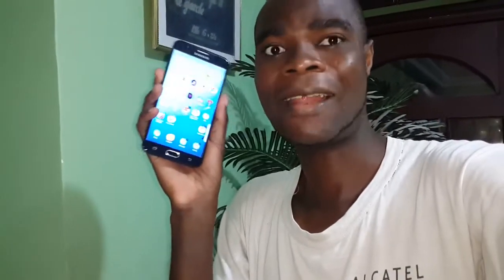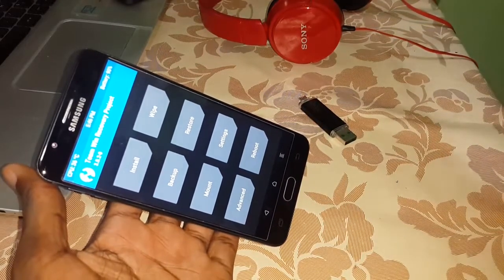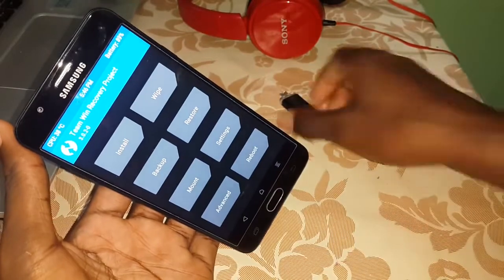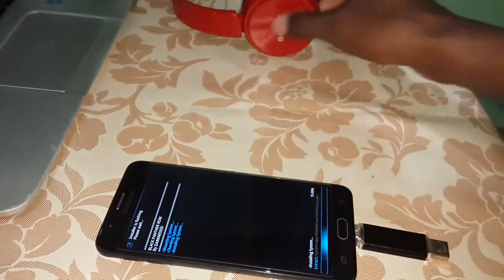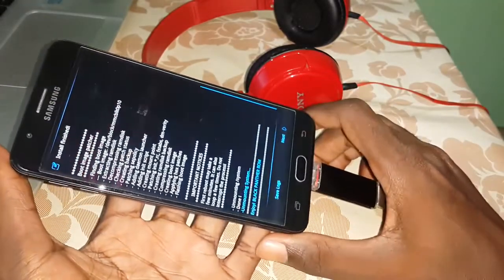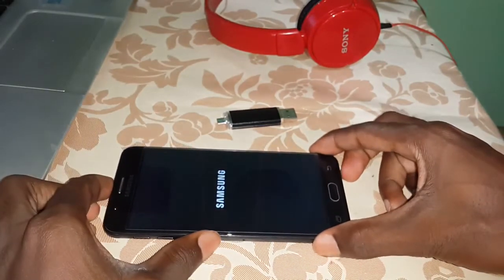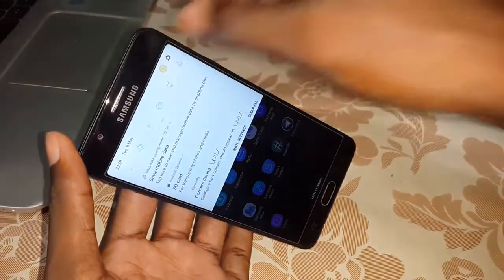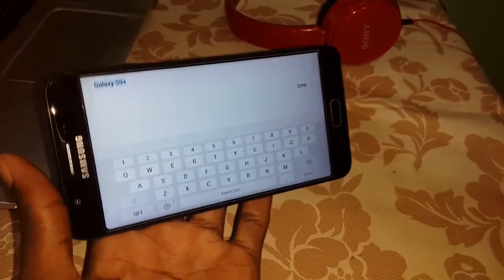Galaxy S9+ ROM For J7 PRIME: How to install Black Panther v1.2 - PART 1